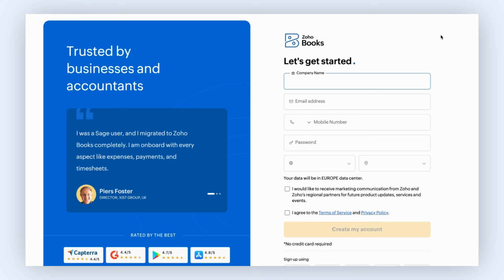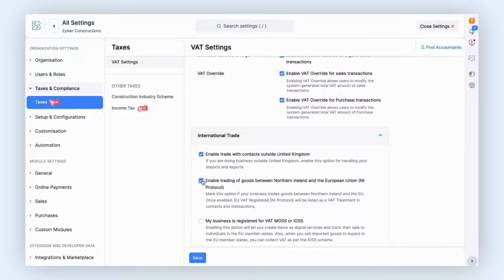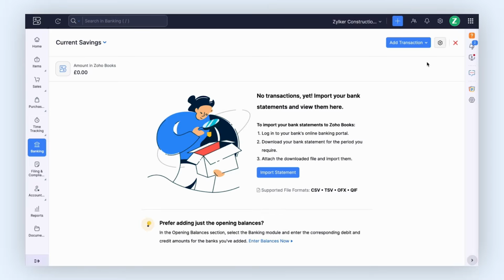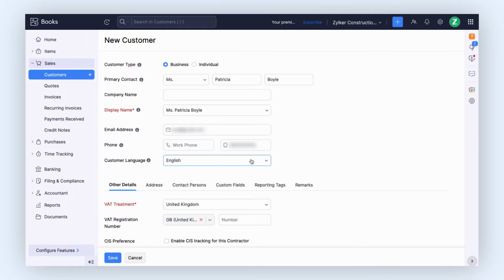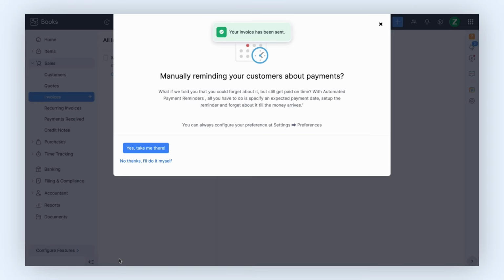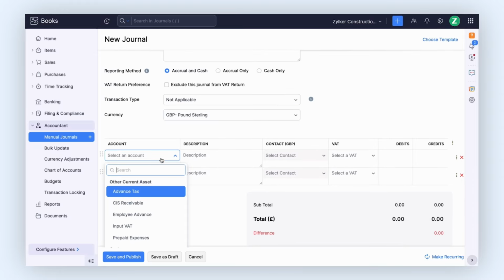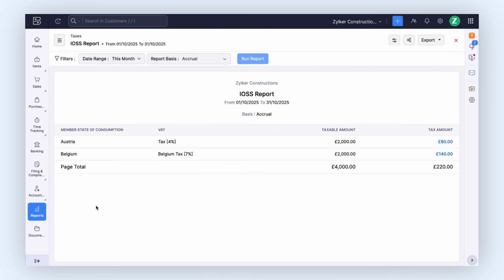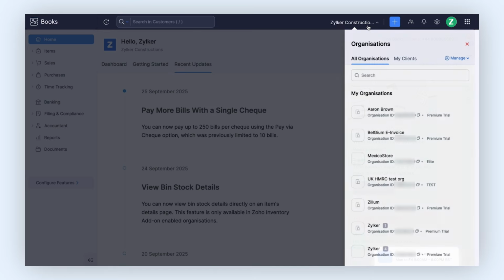Zoho Books Overview - Signing Up & Getting Started - UK Edition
Welcome to Zoho Books, a MTD-ready VAT compliant powerful accounting platform for your business in UK. Zoho Books can handle all your accounting needs, such as managing invoices, purchases, budgets, handling taxes, generating financial reports, and much more!

Key highlights of Zoho Books:

» Submit your Income Tax updates online every quarter and stay HMRC compliant.